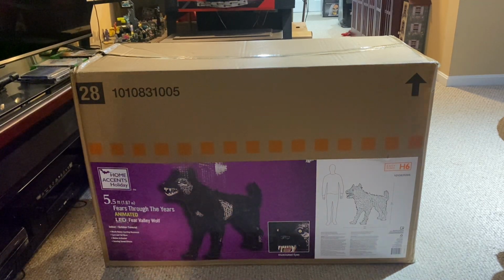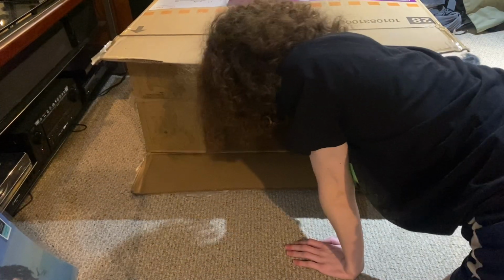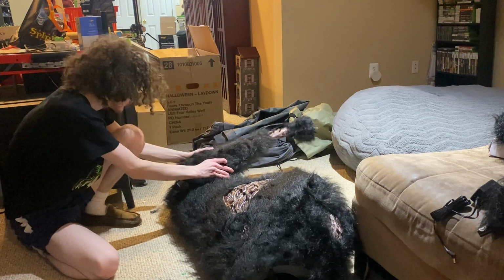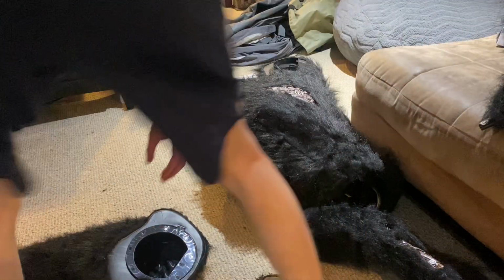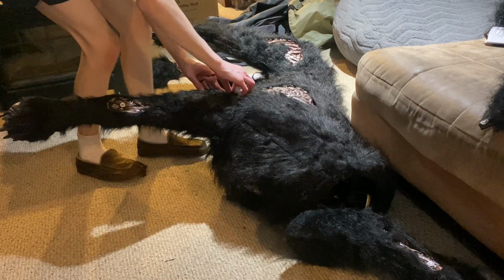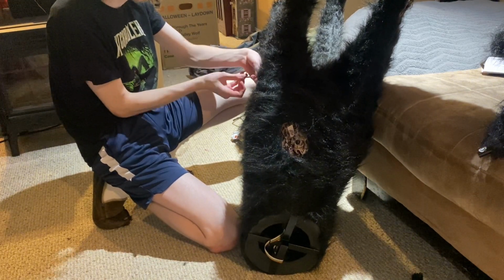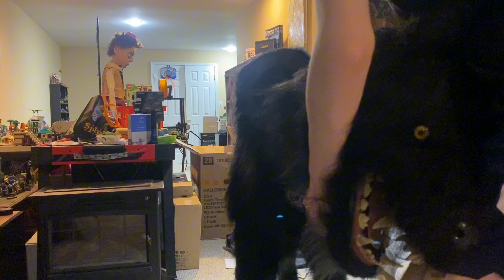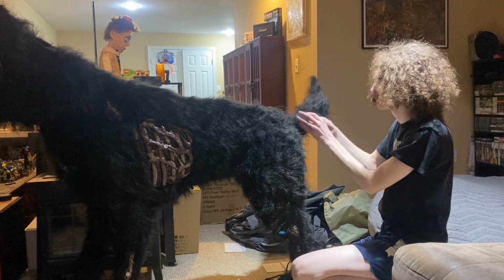Home Depot 2024 Fear Valley Wolf Animatronic Unboxing/Setup!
Who’s a good boy??